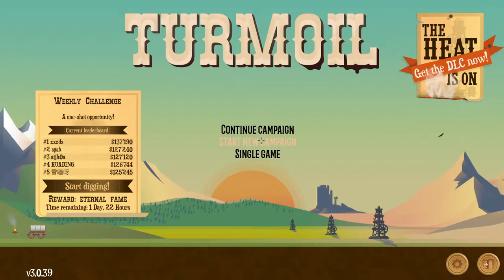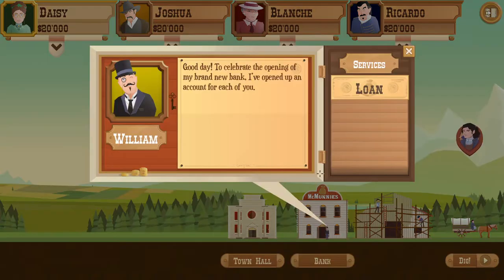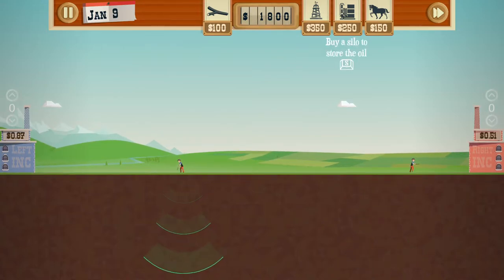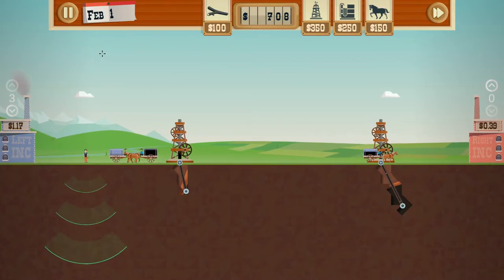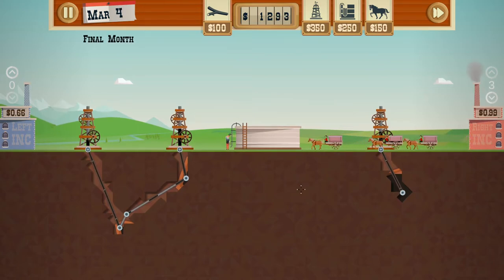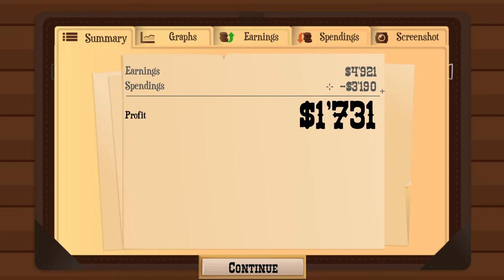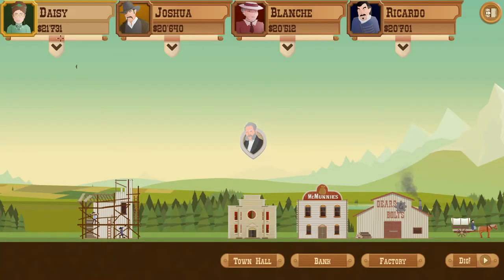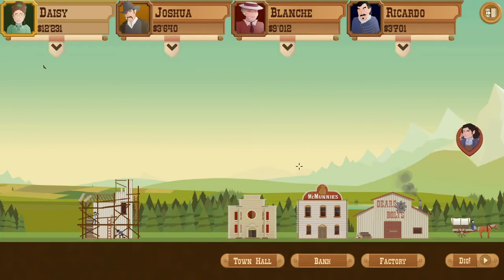Turmoil - Drilling For Texas Tea! | Ep.01 | Let’s Play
Drill for oil like it's 1899! Turmoil offers players a visually charming, tongue-in-cheek take on the simulation genre inspired by the 19th century oil rush in North America.

-Turmoil is inspired by the 19th century oil rush in North America.  The player has to earn their way to become a successful oil entrepreneur. As the player make money digging up and selling oil, the town will grow along with them, allowing the player to buy upgrades, such as more horses or bigger pipes. Campaign mode allows the player to buy land at an auction, and dig for oil using dowsers, moles, or scanners, earning as much as they can in one year. The player goes up against three rival AIs in each level. -